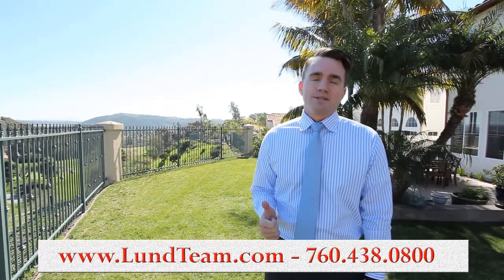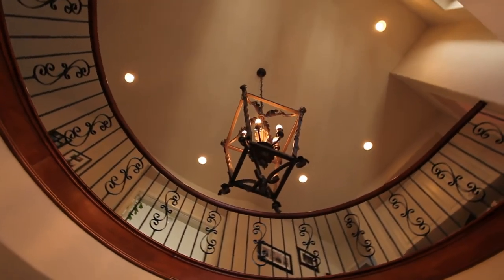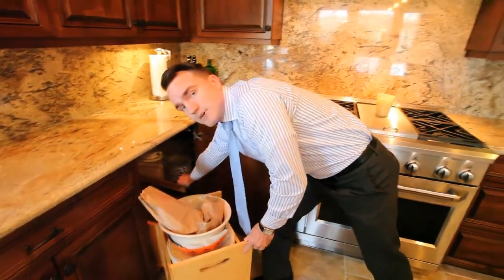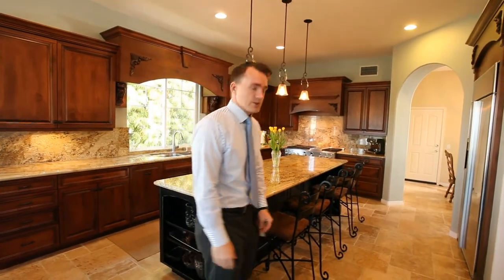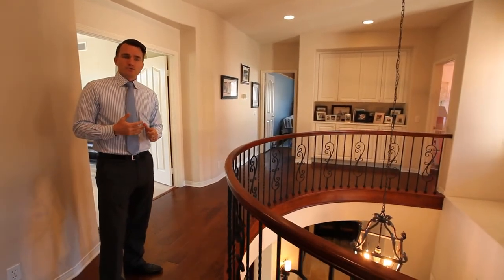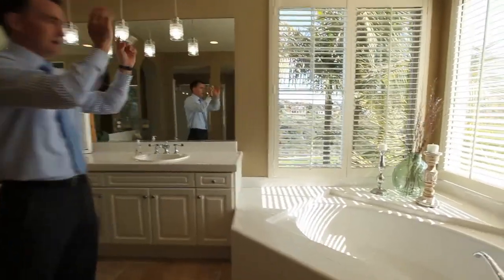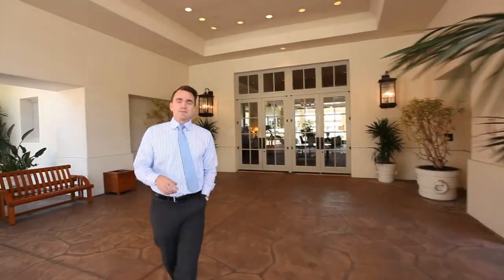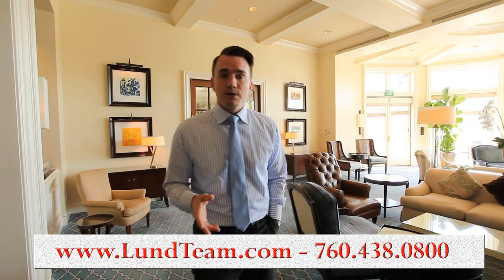1354 Cassins Street, Carlsbad CA 92011 - Finest of Aviara Golf Course Property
5 bedroom, 3.5 bath, 3,354 sq.ft - See full description of improvements below or area information

This is your once-in-a-decade opportunity in Aviara to own on the view side of Cassins in Mar Fiore.  A several year remodel project results in a model perfect interior: tumbled travertine stone & hand scraped maple wood flooring.  The kitchen was torn down to the studs. Local craftsman spent months to reconstruct the cabinets with alder wood  and carefully selected finishes.  Unlock your inner chef: GE Monogram appliances, 6 burner cooktop with grill, pendant lighting, custom island with ample seating for hosting your next dinner party.  Or just relax in the private breakfast nook.  The floorplan is ideal with a full bedroom and bath downstairs and four large rooms upstairs.  Expansive master bedroom with large view deck, ample closet space, walk-in shower and soaking tub.  Other features include: oversized lot, outdoor shower, 3 car garage with custome built-ins, mature trees and decorative hardscape in rear yard.  Low fees and ideal location within south Carlsbad for shopping, I-5 access and top ranked schools.

Walk outside and down to the Aviara Walking Trails, Batiquitos Lagoon preserve, Argyle restaurant and local area beaches.